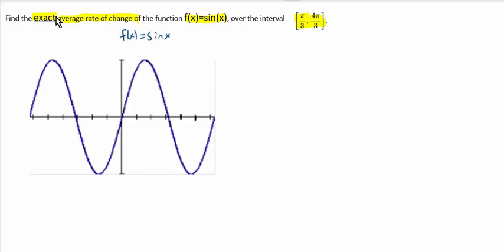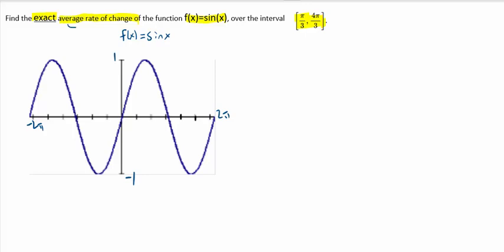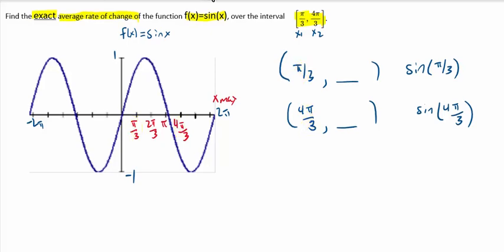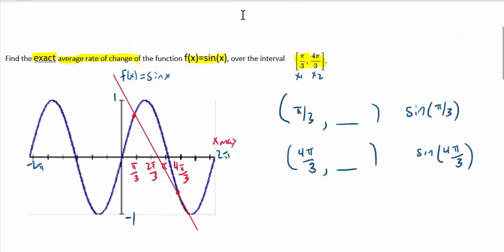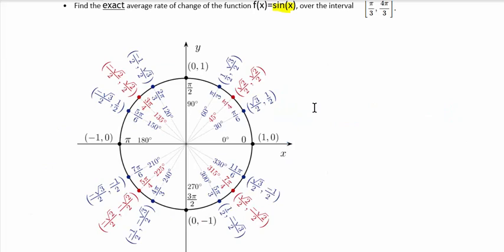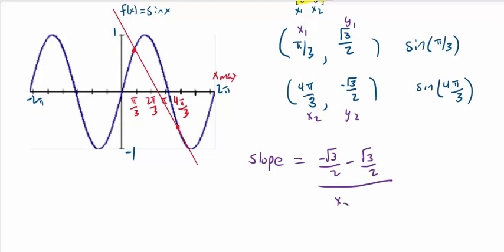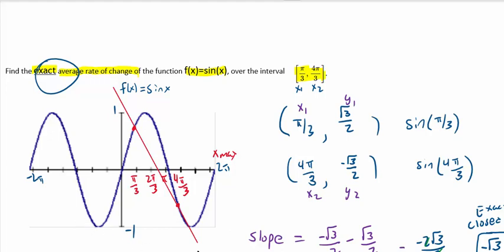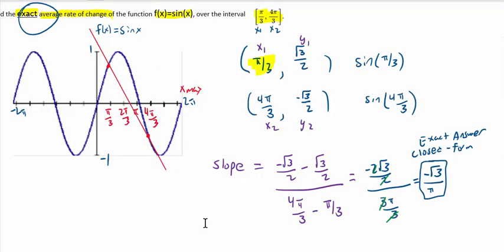AROC of sin(x) (Captions by Dan Nearing)